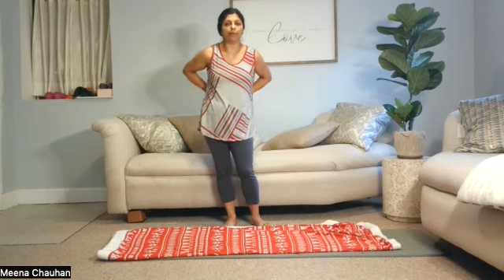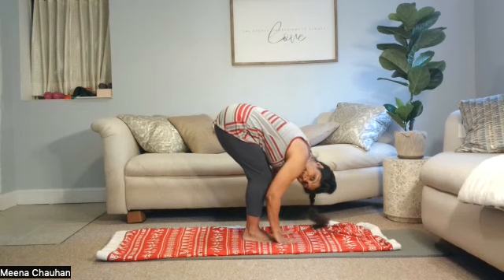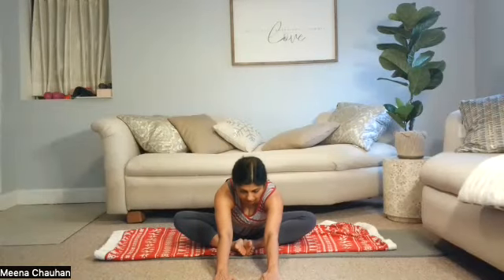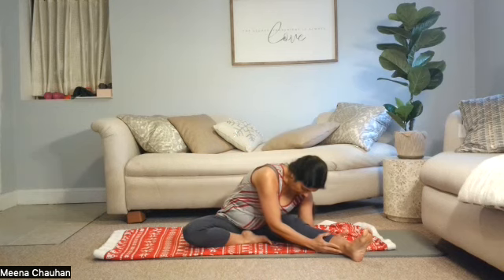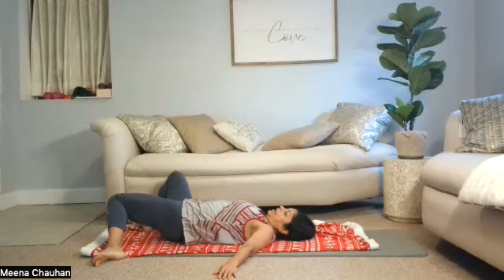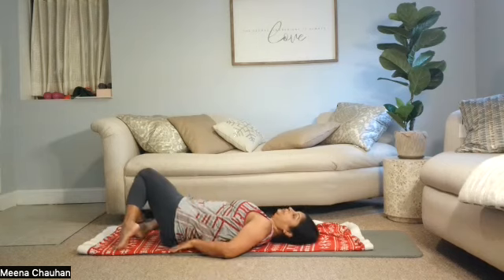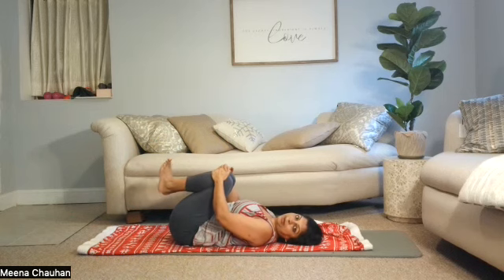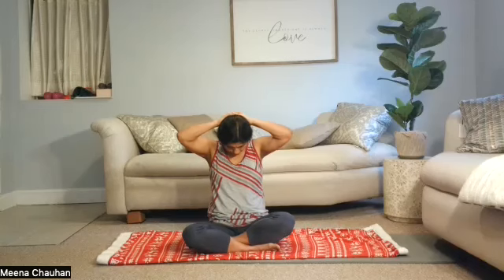M's fitness. Back pain relief exercises.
Exercise to loosen your back muscles and provide pain relief. Please consult your doctor before starting any exercises.